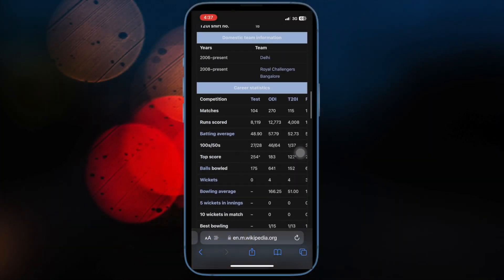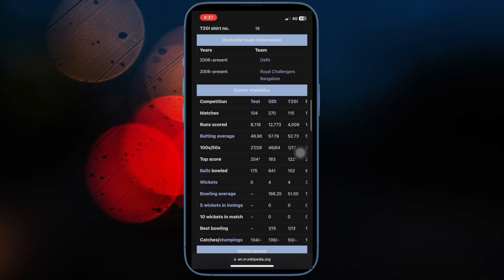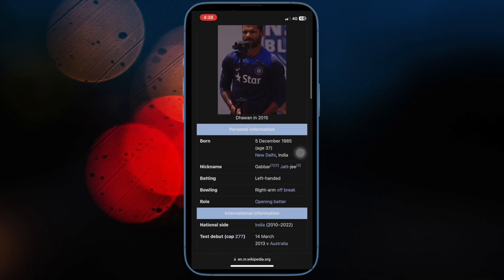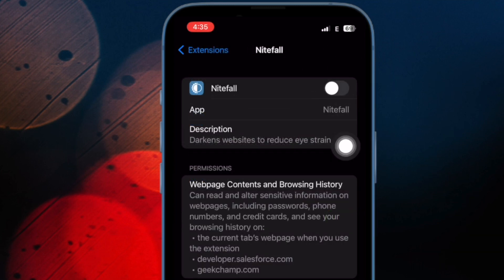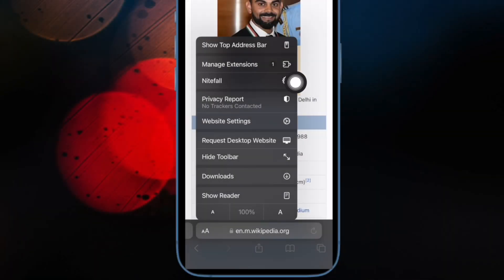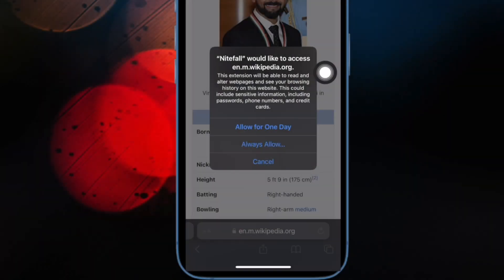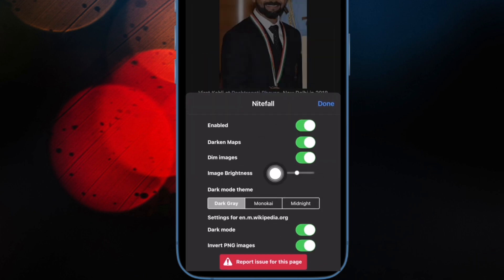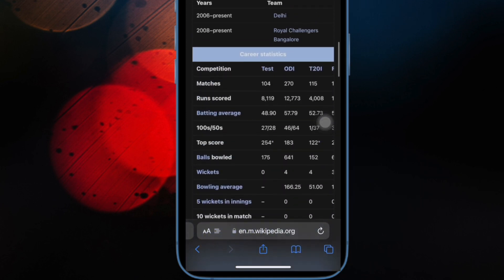How to Force Safari Websites to Enable Dark on iPhone and iPad 🔥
Here is how you can force websites to enable dark mode in Safari on your iPhone and iPad. Find out: